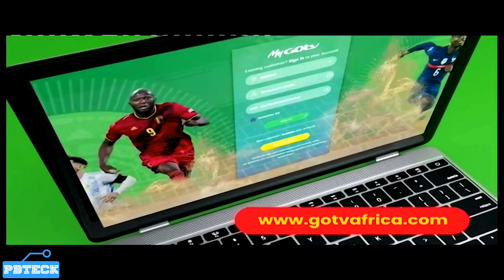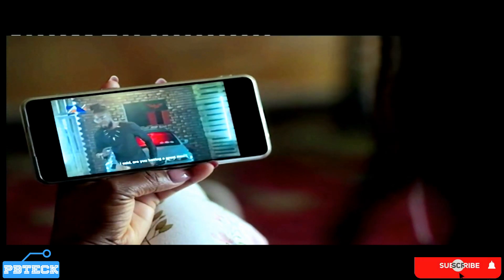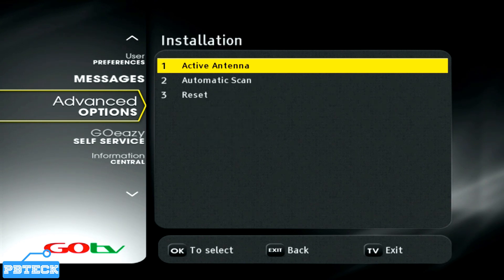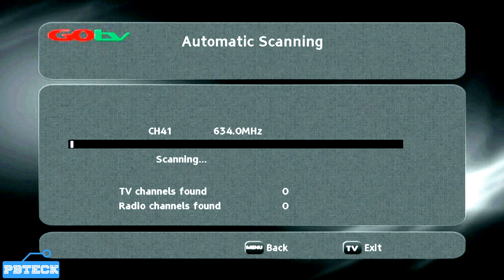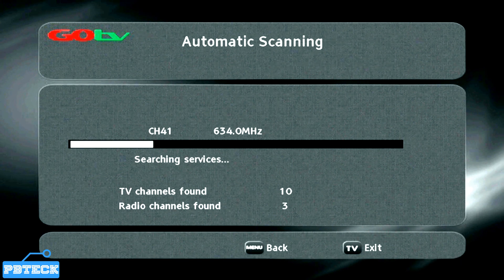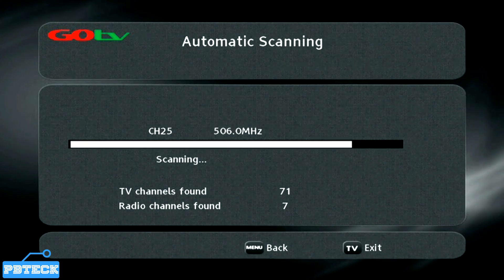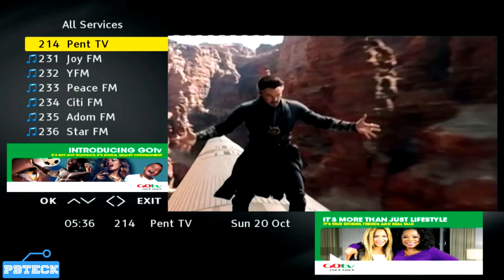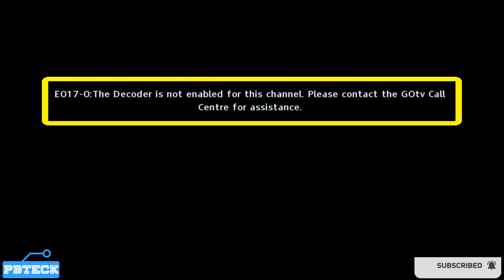💎 How To Scan Gotv Decoder | Pbteck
How To Scan Gotv  Decoder

To scan your GOTV decoder for channels, follow these steps:

### Steps to Scan GOTV Decoder for Channels:
1. **Turn on Your Decoder and TV**: Ensure the GOTV decoder is properly connected to your TV and is powered on.
2. **Access the Menu**: On your GOTV remote, press the **“Menu”** button to open the main menu.
3. **Navigate to “Advanced Settings”**: Use the arrow keys to scroll down to **“Advanced Options”** or **“Settings”**, depending on your decoder model, and press **OK**.
4. **Select “Installation” or “Auto Scan”**: Look for the option labeled **“Installation”**, **“Auto Scan”**, or **“Channel Search”** and select it.
5. **Choose the “Automatic Scan” Option**: If prompted to choose between “Manual Scan” and “Automatic Scan,” select **“Automatic Scan”**. This allows the decoder to search for and store all available channels.
6. **Wait for the Scan to Complete**: The decoder will begin scanning for available channels. This may take a few minutes.
7. **Save the Channels**: Once the scan is complete, the decoder will automatically save the channels found.

After the scan is done, you should be able to access all the available channels on GOTV.

LINKS